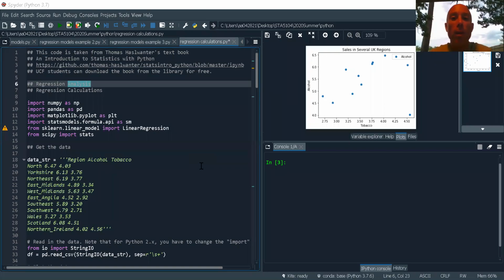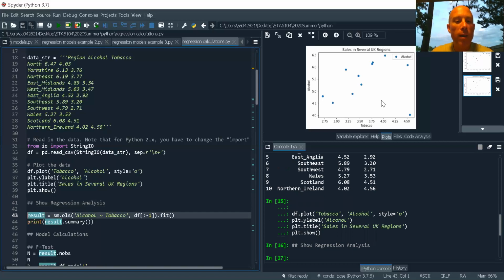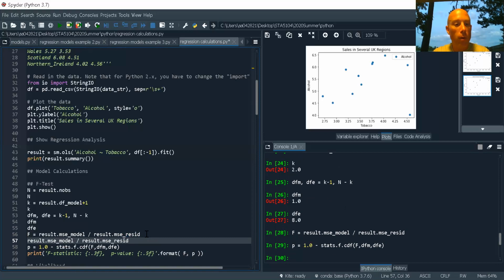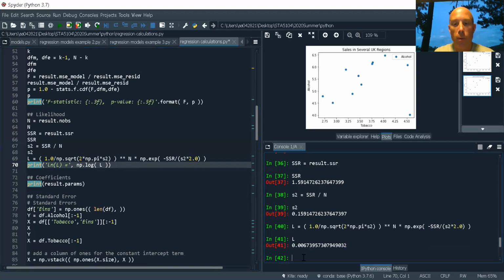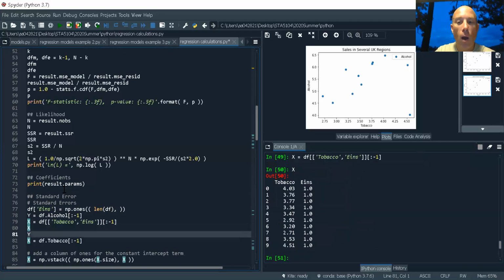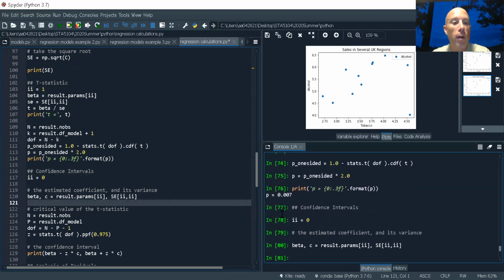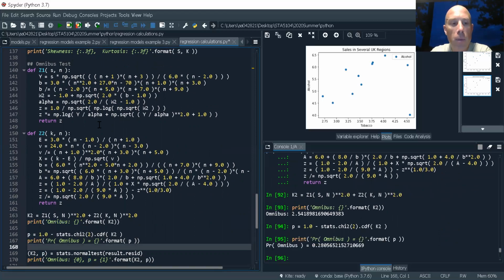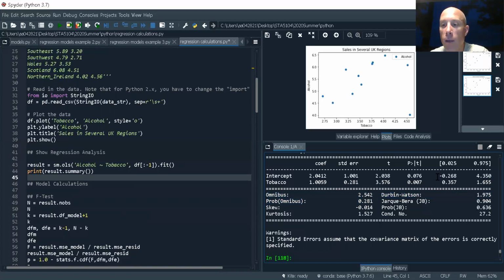Python: regression calculations